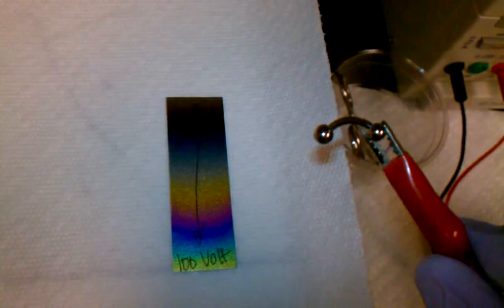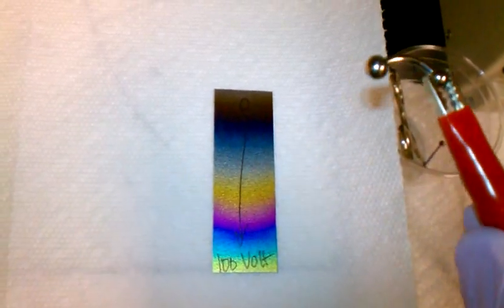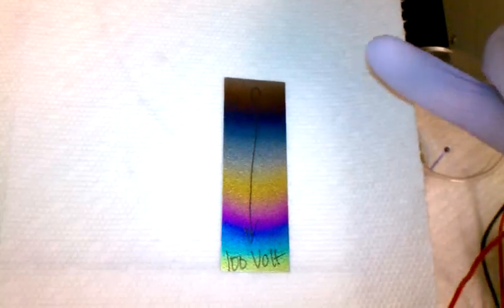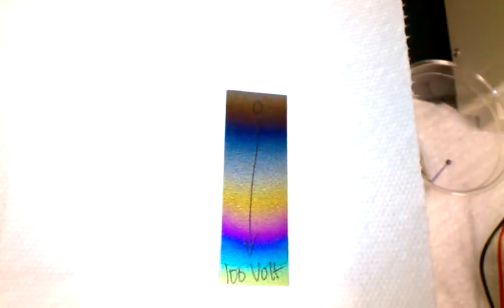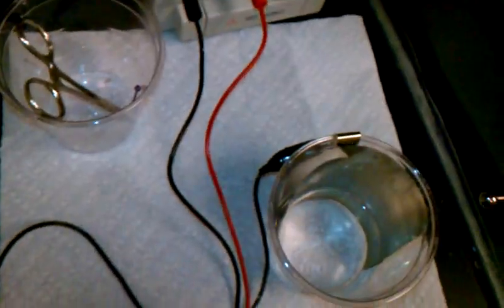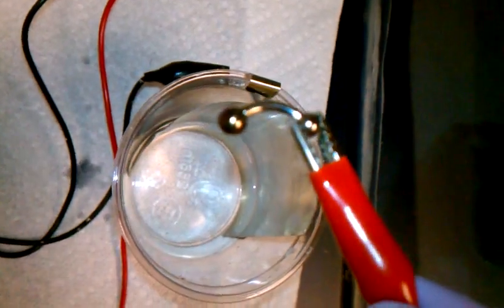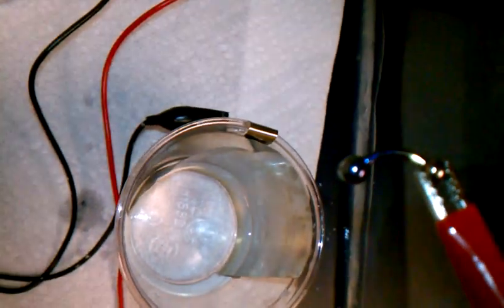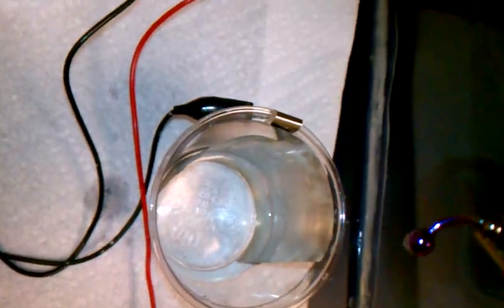Anodizing Titanium Body Jewelry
An example of how titanium body jewelry is anodized. By Bryan Thomas at Born This Way Body Arts in Knoxville, TN.